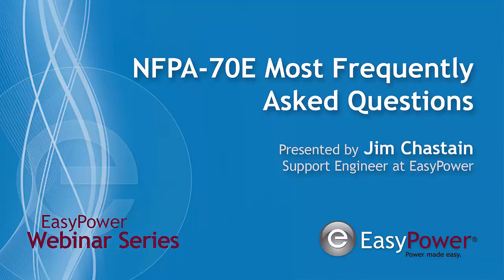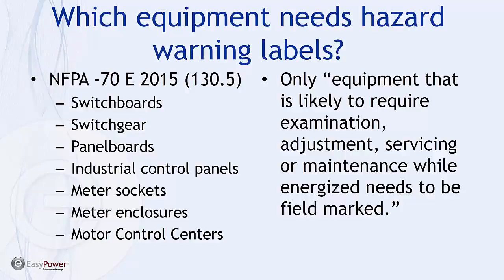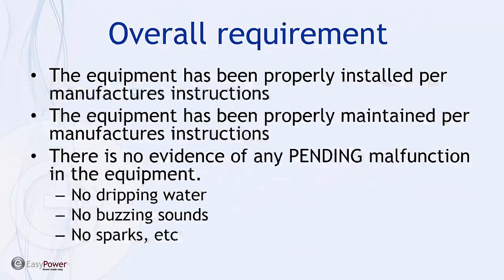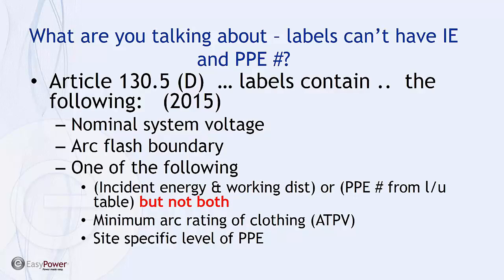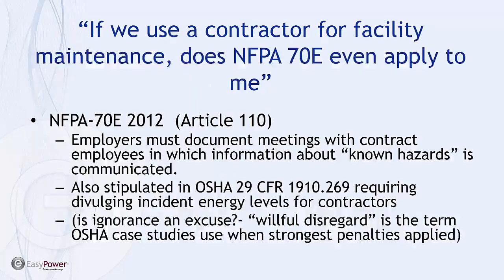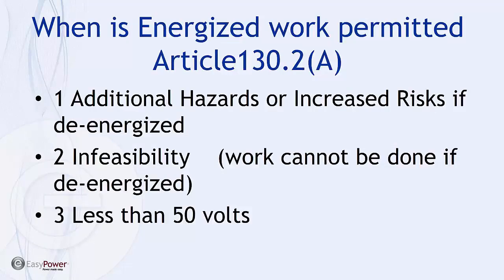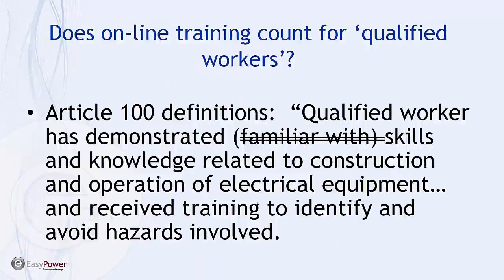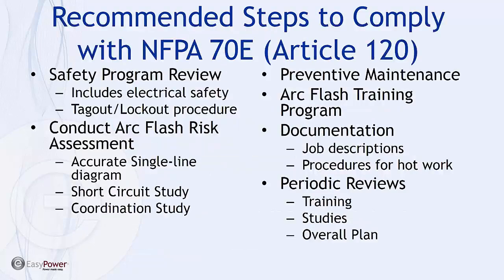NFPA 70E Most Frequently Asked Questions Refresher V660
During this refresher session, Jim will cover the most misunderstood sections of the 2015 version of NFPA 70E, including changes in PPE categories and label contents. The discussion includes questions from the audience and references to specific articles and chapters in the 2015 version of the standard.